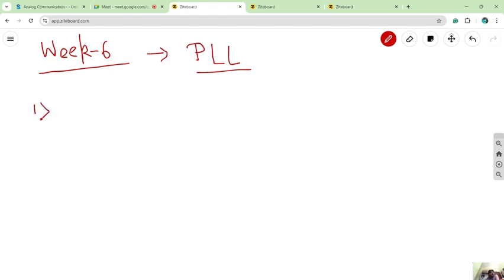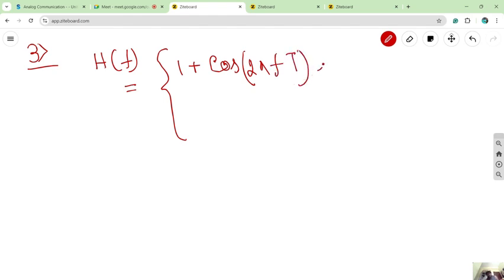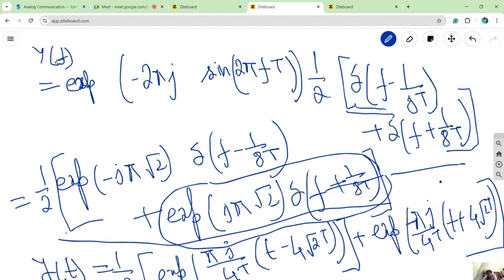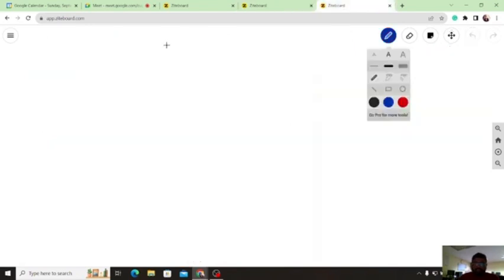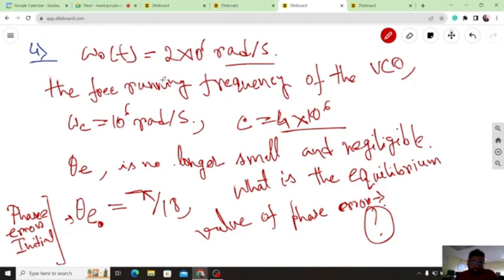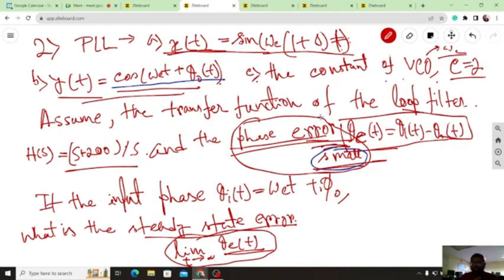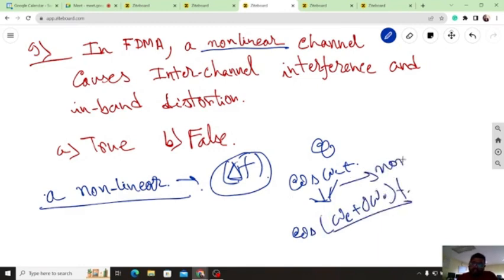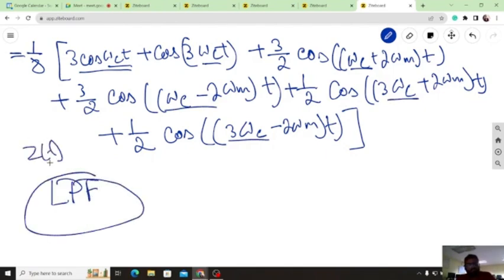PMRF Last week6